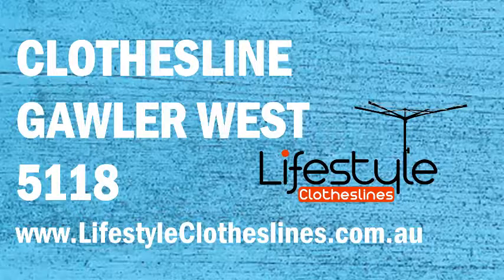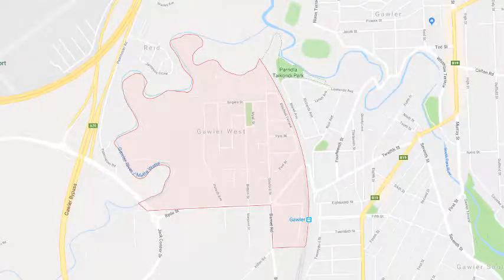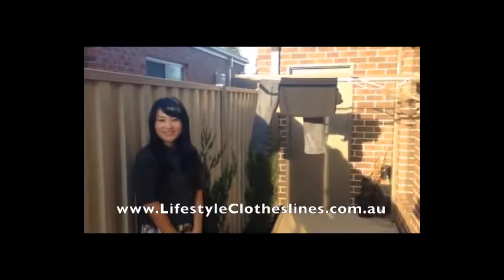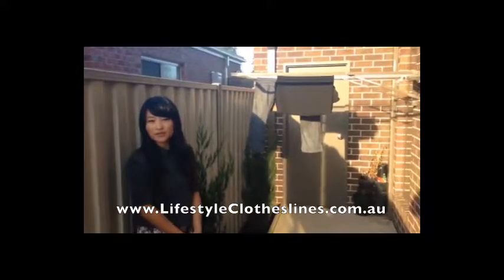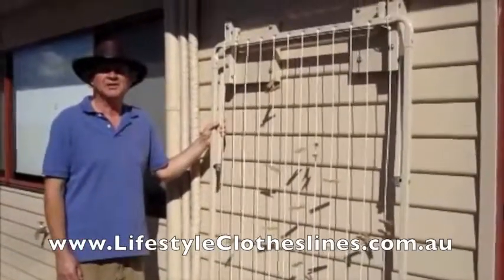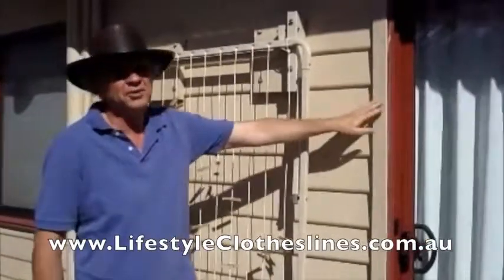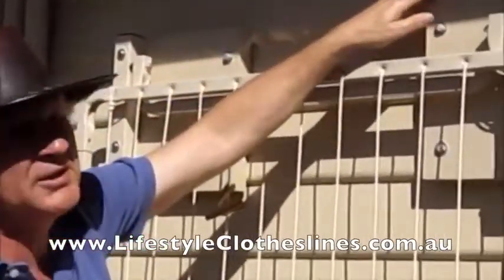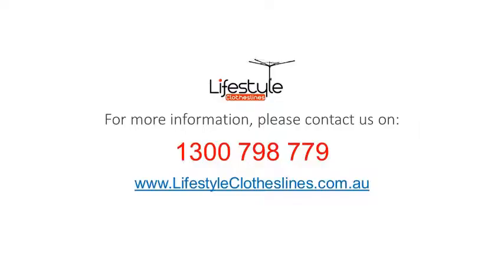Gawler West 5118 Washing Line Professionals: The Ultimate Clothesline Centre in Adelaide SA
Find out why Hills Hoist models will work perfectly in Gawler West 5118 SA Adelaide by visiting Lifestyle Clotheslines

Freestanding clotheslines and portables are some of the best selling types of clotheslines in Gawler West 5118 SA Adelaide but there are a handful of retractable units that are both spacious and space-saving, have a look at our washing Line recommendations

Given the wide range of form factors we offer, there is no shortage of clothesline models that can work well for your Gawler West 5118 SA Adelaide property regardless of these scenarios:

→ Compact homes like apartments, condominiums, studios, townhouses, etc.
→ Single detached residences with wide outdoor spaces
→ Tiny houses that need highly compact clotheslines
→ Indoor clothes drying solutions

If you want to guarantee the reliability of your clothesline, it must be installed per the manufacturer’s requirements/specifications. Improper mounting of your wall mounted/freestanding washing line can cause a multitude of problems and the only way to fix this is to do it yourself properly or have our professional clothesline installation team do it for you

Come on over and get best clothesline deal today for your Gawler West 5118 SA Adelaide home! Speak with our awesome live agents at 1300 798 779 or visit us